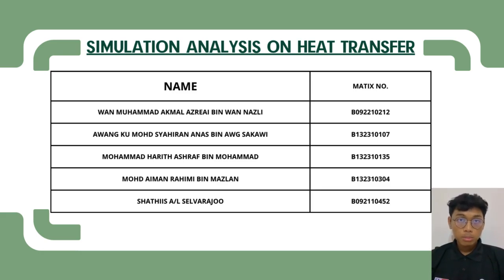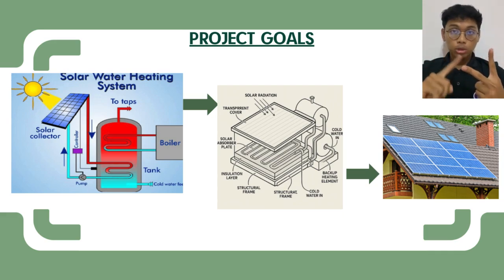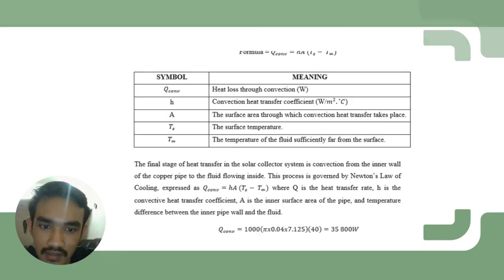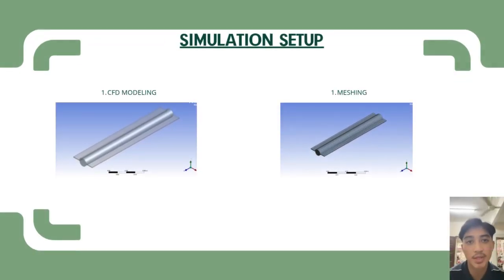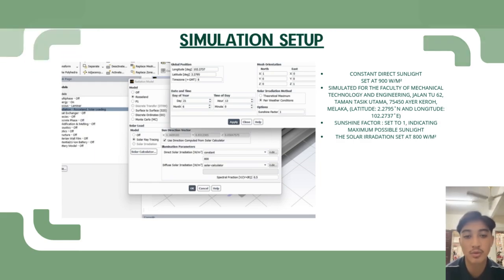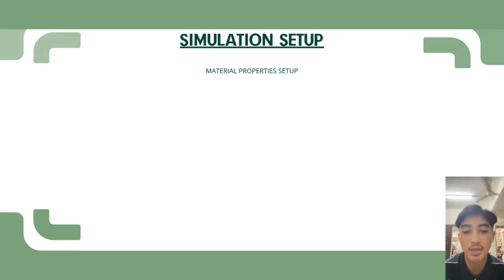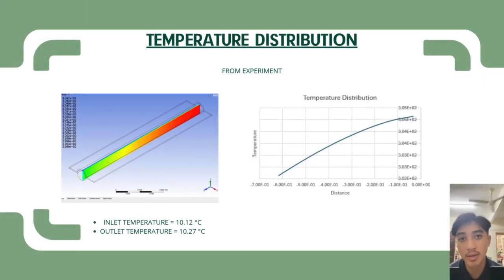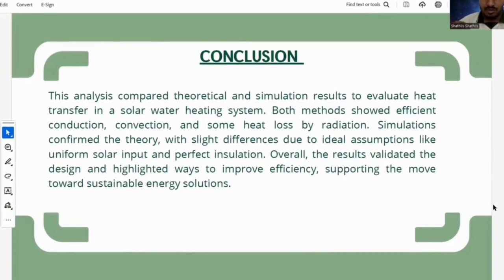BMKT 3533_SIMULATION ANALYSIS ON HEAT TRANSFER (SOLAR PLATE COLLECTOR)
Purpose of the Video Presentation:
To dynamically validate our solar collector's thermal performance through ANSYS simulation, demonstrate engineering rigor in comparing theoretical vs. simulated heat transfer results, and communicate optimization strategies for sustainable water heating fulfilling academic outcomes while showcasing team collaboration.

GROUP 6
1. WAN MUHAMMAD AKMAL AZRAEI BIN WAN NAZLI  (B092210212)
2. AWANG KU MOHD SYAHIRAN ANAS BIN AWG SAKAWI (B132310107)
3. MOHAMMAD HARITH ASHRAF BIN MOHAMMAD (B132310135)
4. MOHD AIMAN RAHIMI BIN MAZLAN (B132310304)
5. SHATHIIS A/L SELVARAJOO (B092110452)